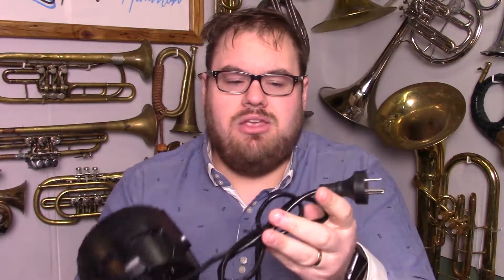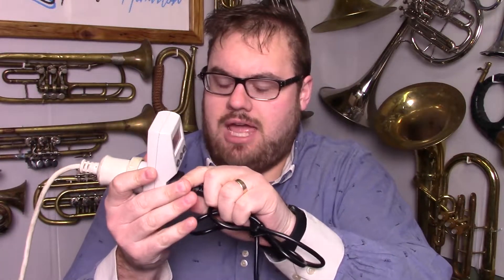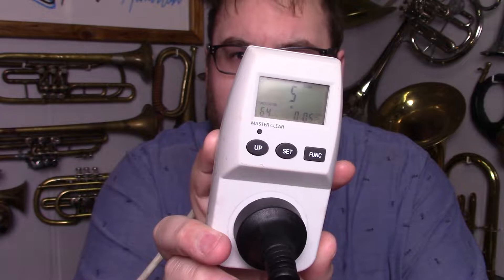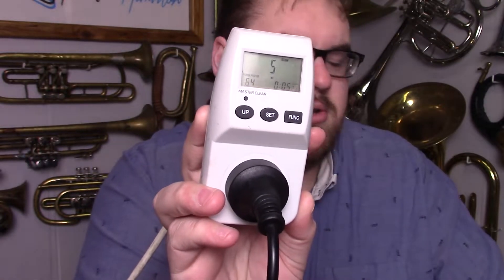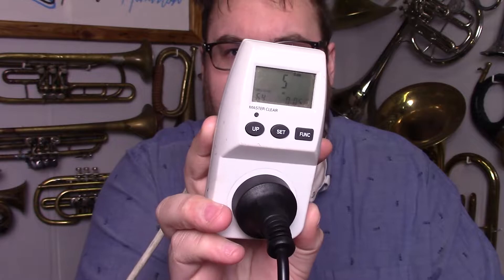What you get from an $18 "30w" LED DMX fixture...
This is a review of an awful "30w" DMX controlled light bought for $18 USD from Aliexpress.